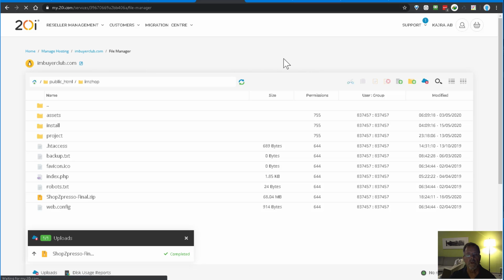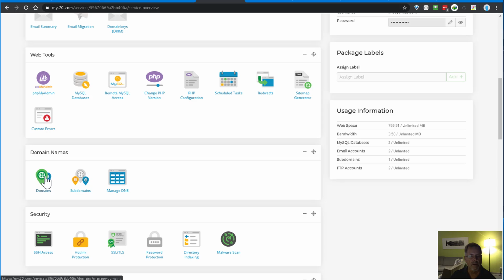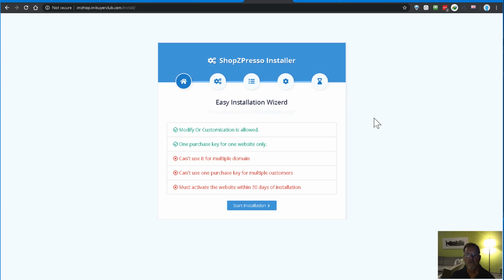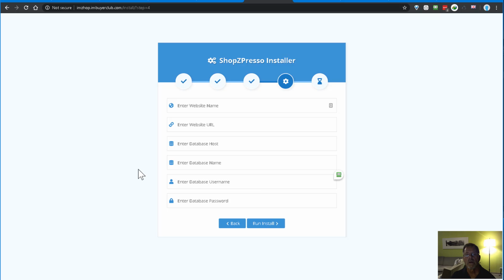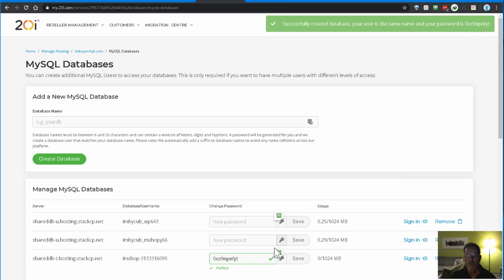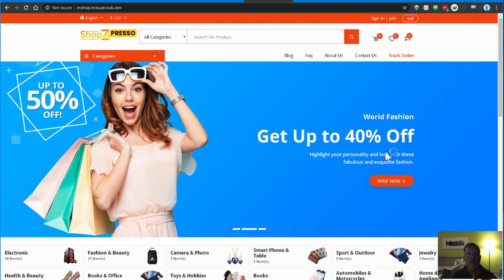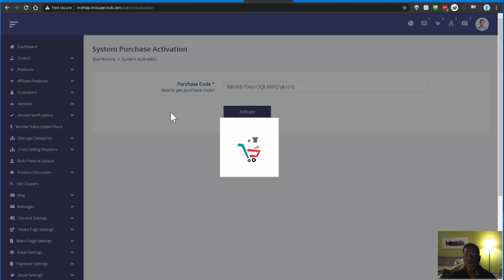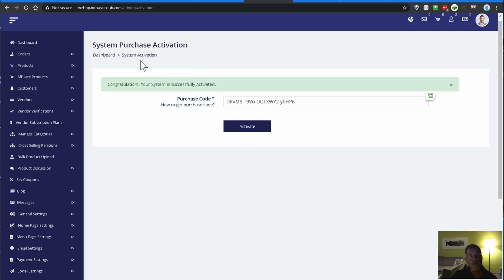IMBuyersClub install shopzpresso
Demo of installation of ShopZpresso script on a subdomain on a site hosted on IMBuyersClub.com membership premium hosting package Linux Unlimited